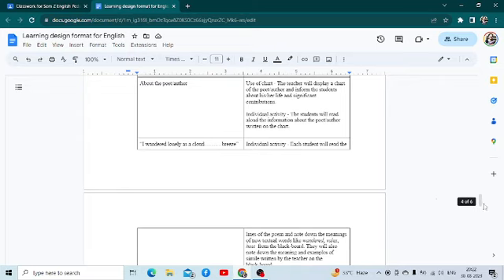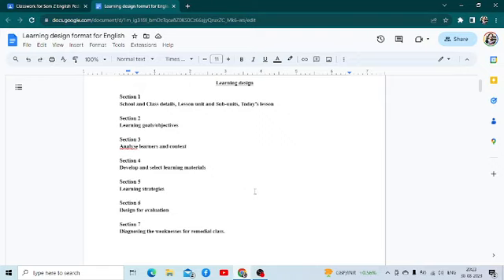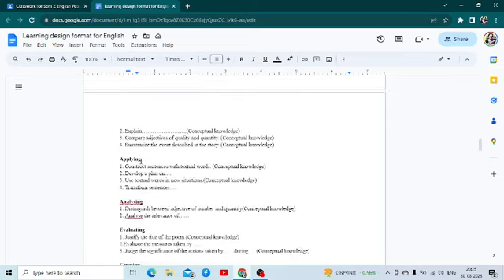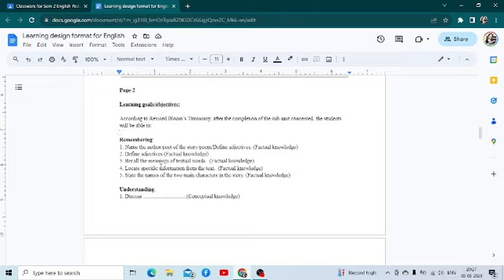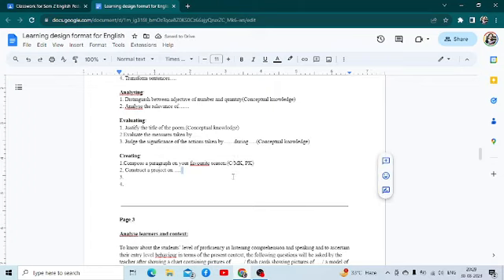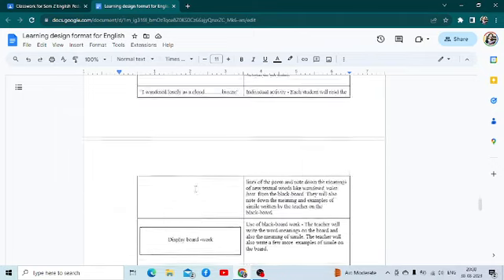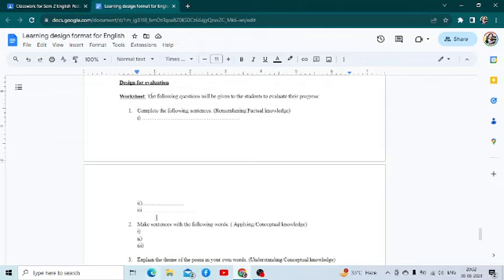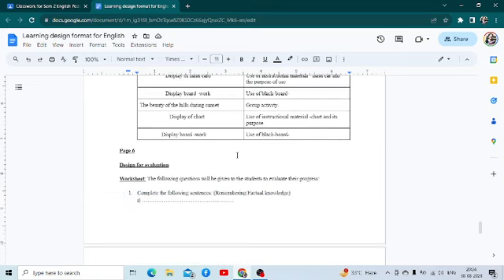Guidelines for preparing Learning Design for Pedagogy of Teaching English in B.Ed.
How to write Learning Design for Pedagogy/Methodology of Teaching English in B.Ed.